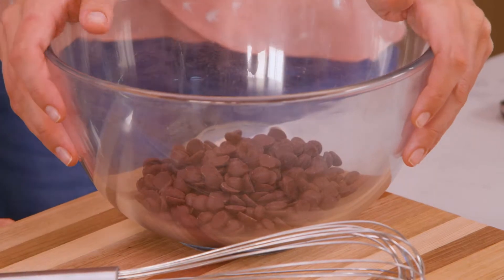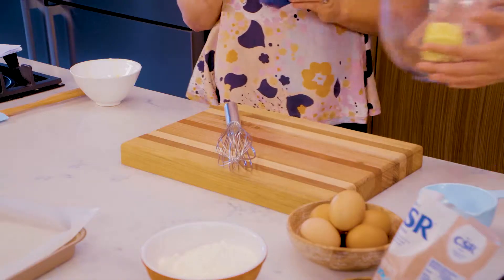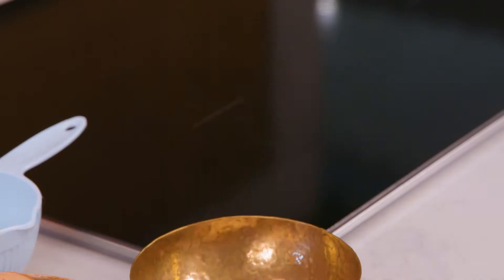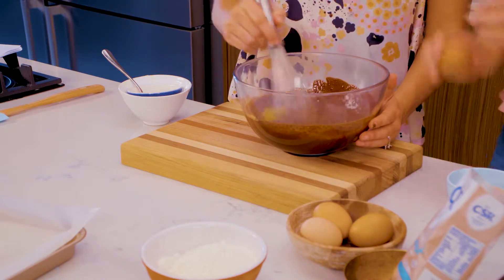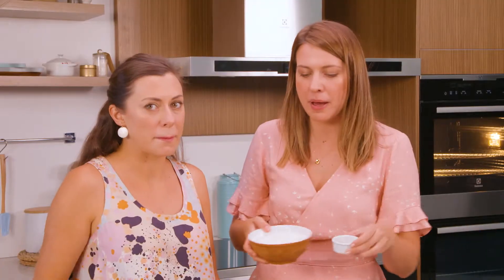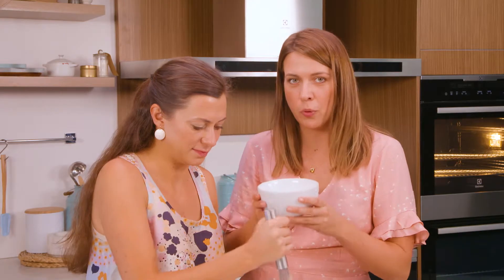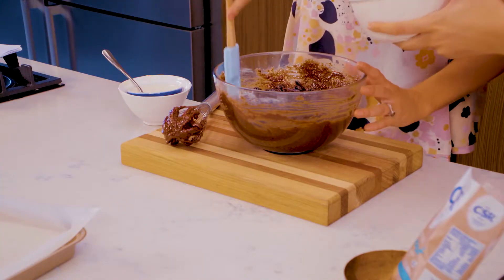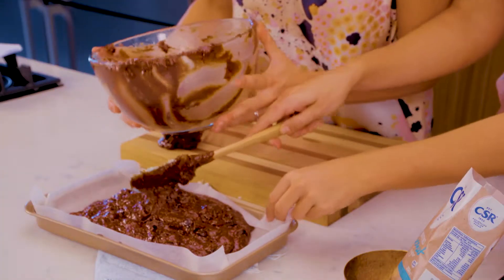CSR COCONUT CHERRY BROWNIE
Sammy & Bella have shared with us their take on chocolate brownie. They've combine cherry with coconut to create a brownie that tastes just like cherry ripe. You're welcome!